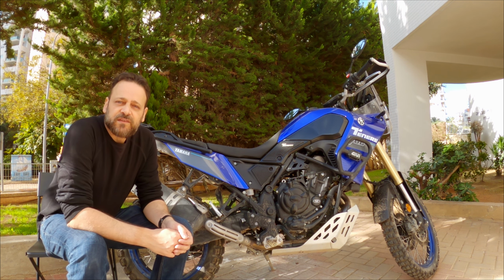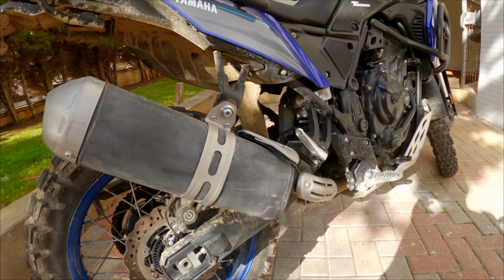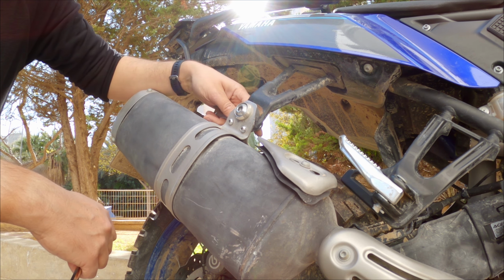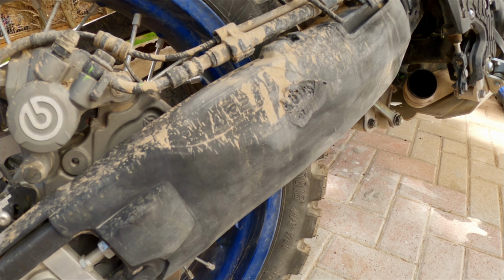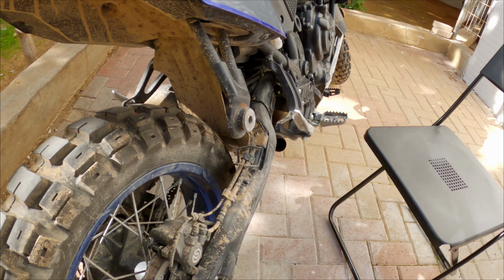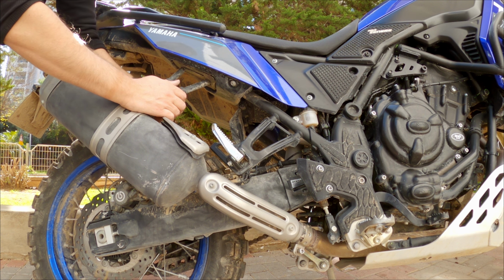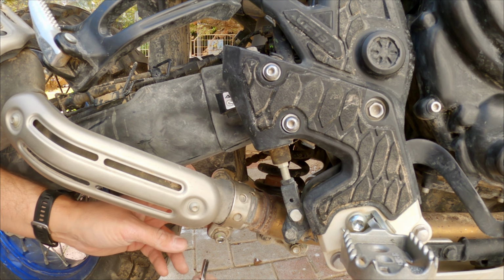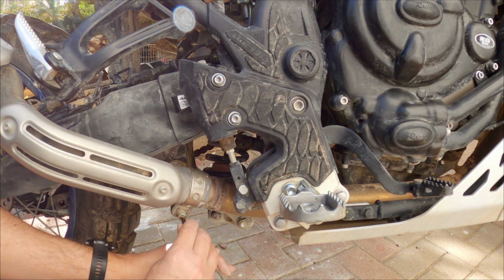Yamaha Tenere 700 | How To Fix Bent Exhaust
Step by step tutorial on how to fix your bent tenere 700 exhaust .

00:00 Intro
00:20 Starting Words
01:03 Before The Fix
01:31 What are we going to do
01:54 Removing The Exhaust
03:46 Acerbis Swing Arm Protection
04:58 Bending Exhaust Mount
05:27 Putting Exhaust Back
07:52 After The Fix
08:15 Finish Exhaust Installation
08:46 Final Words

Youtube Music :
Denver Avenue - Reed Mathis